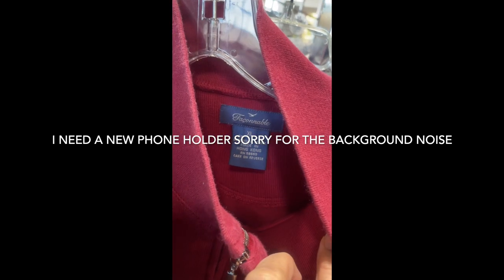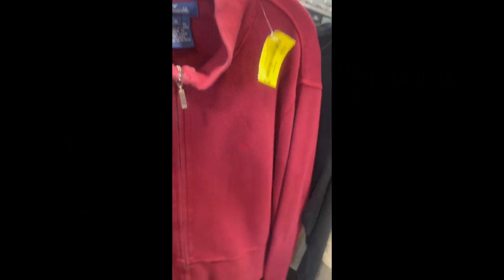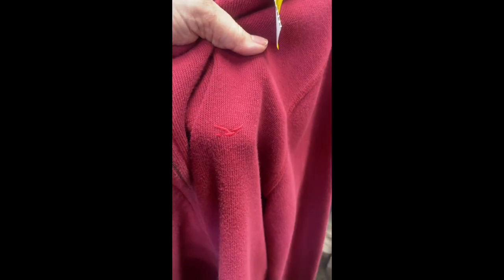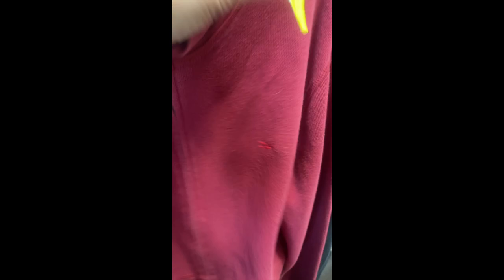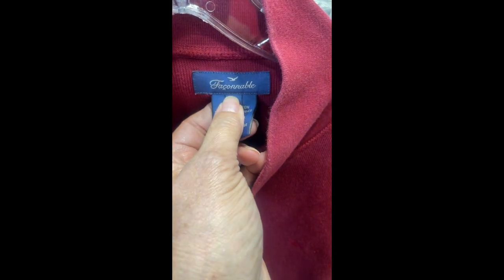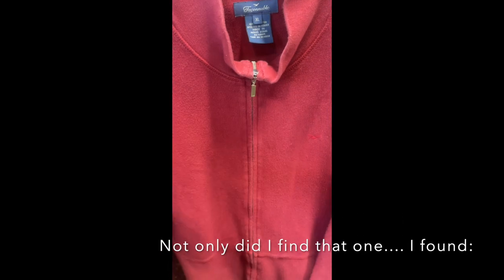Faconnable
Do you know this brand? Can you say the name correctly? I know I didn't. Thanks to Rizner on TikTok, we all got educated!